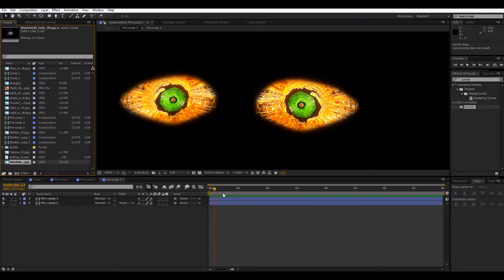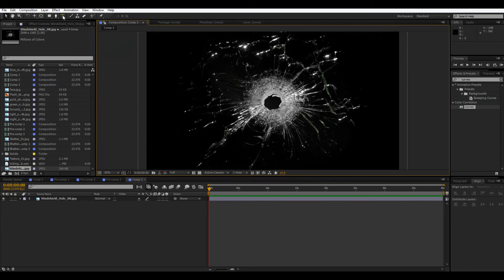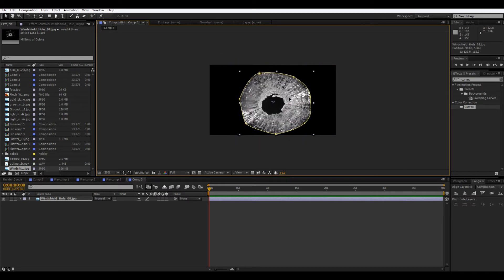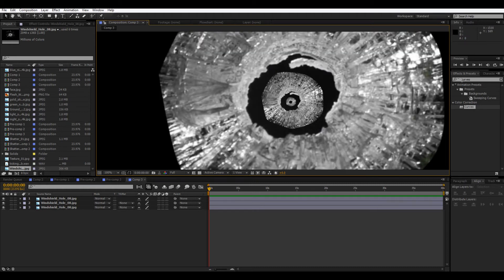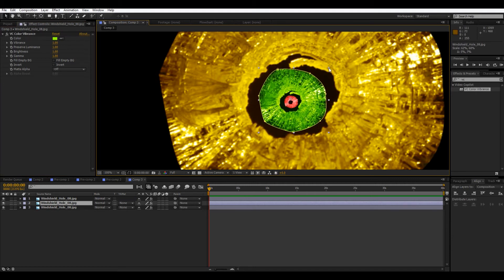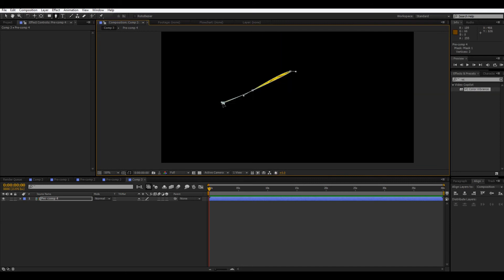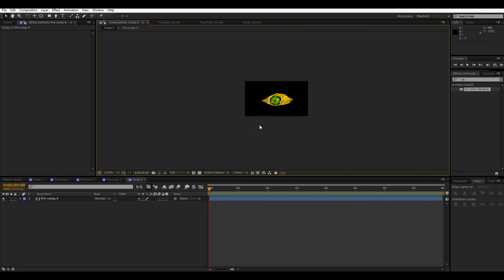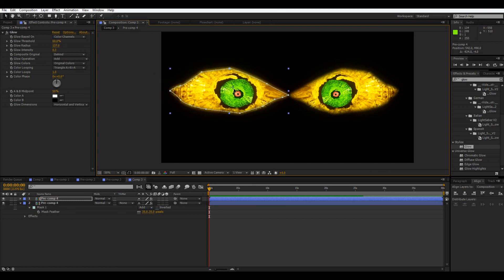ULearn FX- Monster Eye tutorial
ULearn how to make monster eyes in after effects!